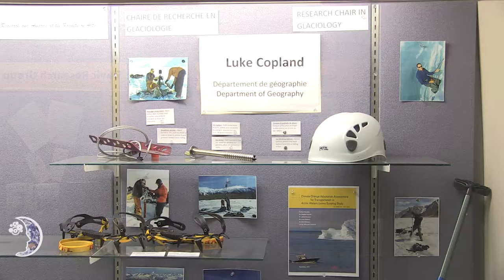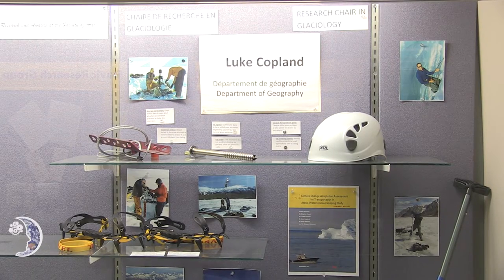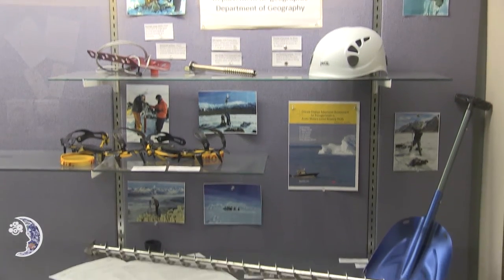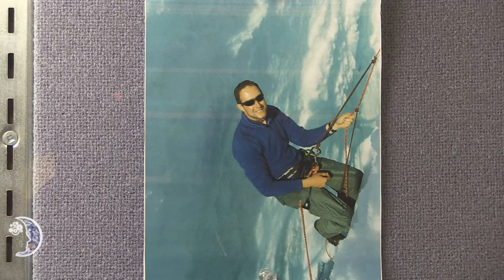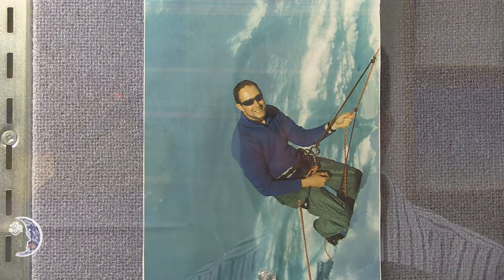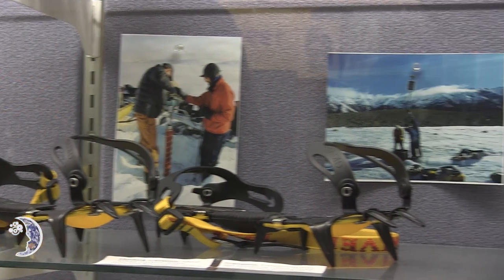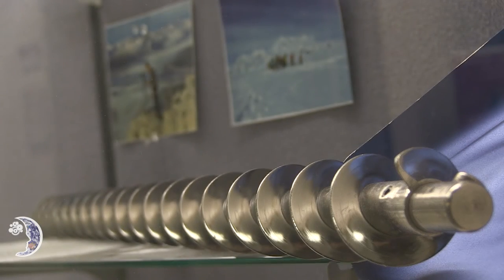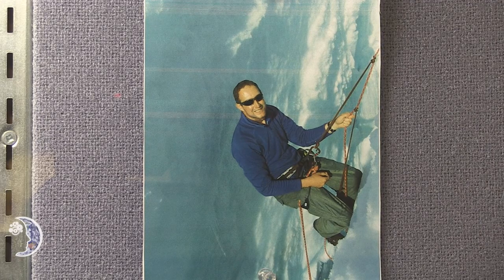Luke Copland Denial101x Full Interview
Interested in the cryosphere? In this interview Luke Copland from University of Ottawa gives us a rundown on all of it - the Himalayas, Greenland, East Antarctica, West Antarctica, and sea ice. Interview conducted in December 2014.